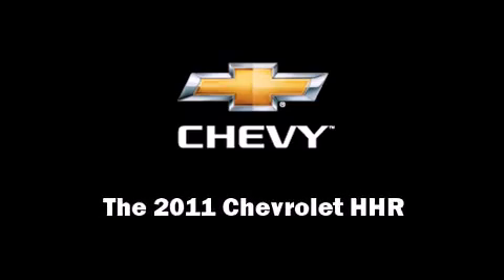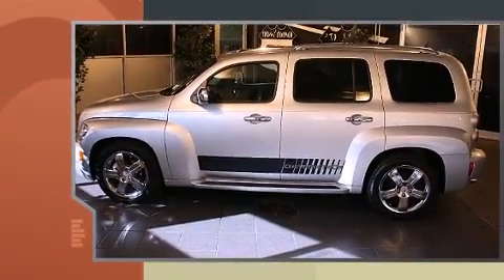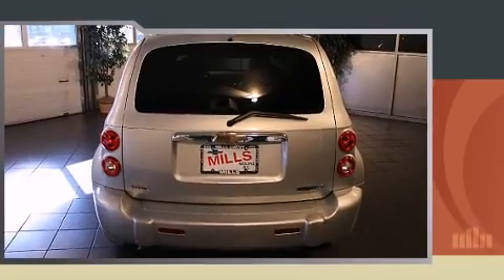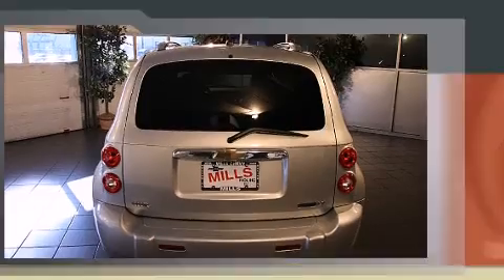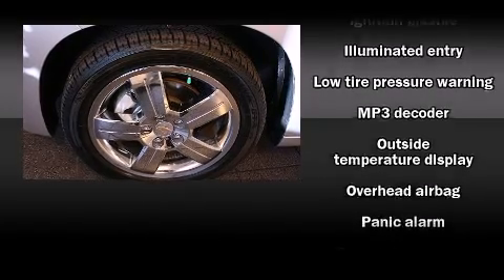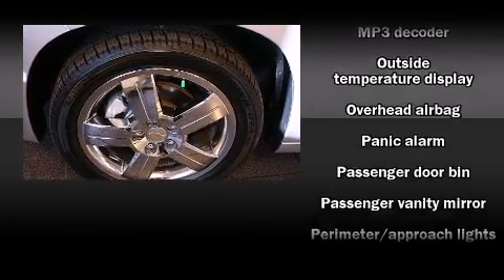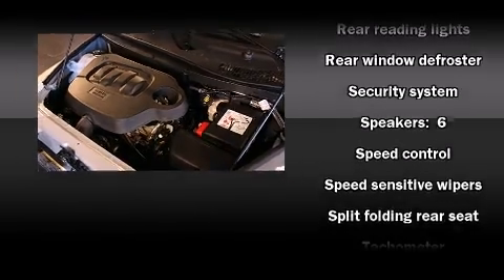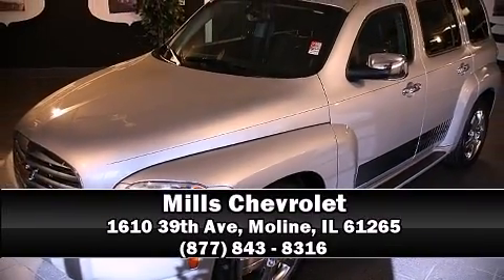2011 Chevrolet HHR LT in Moline, IL 61265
Mills Chevrolet
1610 39th Ave

Familiarize yourself with the 2011 Chevrolet HHR. With less than 10,000 miles on the odometer, this 4 door sport utility vehicle prioritizes comfort, safety and convenience. Smooth gearshifts are achieved thanks to the efficient 4 cylinder engine, and for added security, dynamic Stability Control supplements the drivetrain. It's equipped with tons of terrific amenities, but it won't break your budget. Such as remote keyless entry, front and rear reading lights, 1-touch window functionality, a tachometer, an outside temperature display, fully automatic headlights, power door mirrors, and more. Safety equipment has been integrated throughout, including: dual front impact airbags, head curtain airbags, traction control, ignition disabling, onStar, and ABS brakes. We pride ourselves in the quality that we offer on all of our vehicles. Stop by our dealership or give us a call for more information.